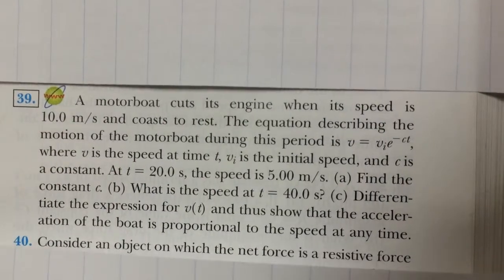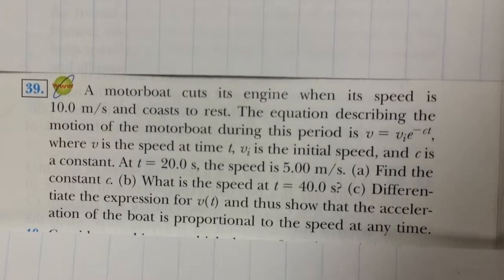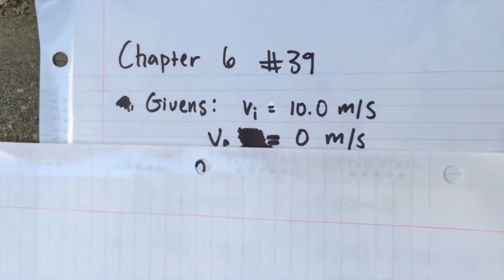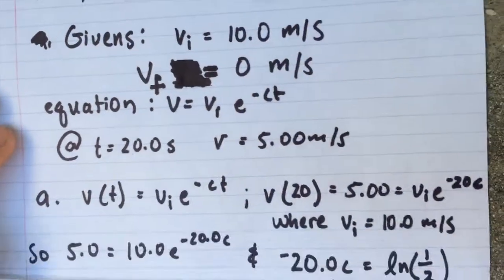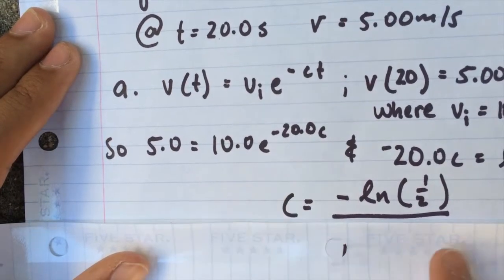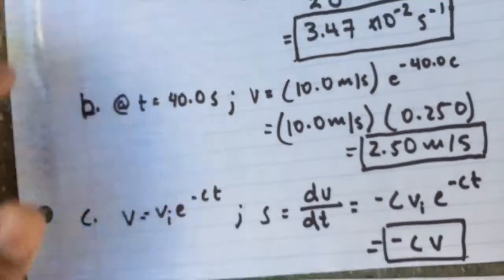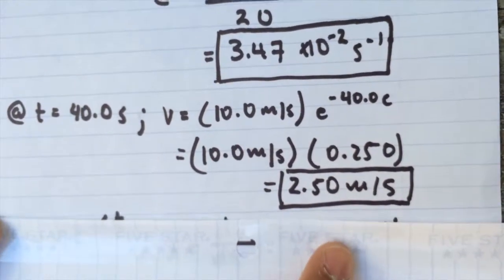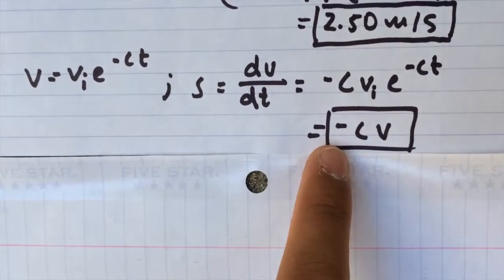Chapter 6 Question # 39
Andrew and David